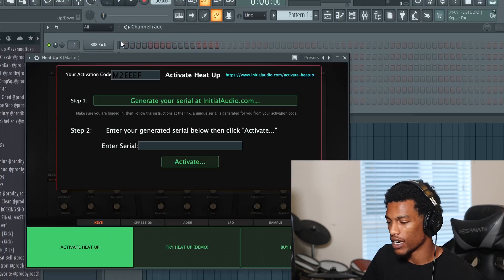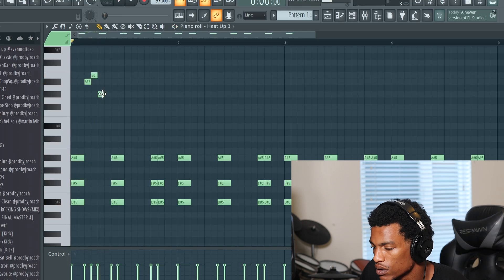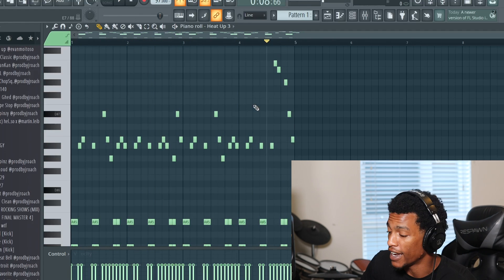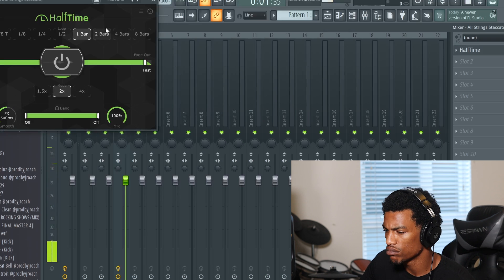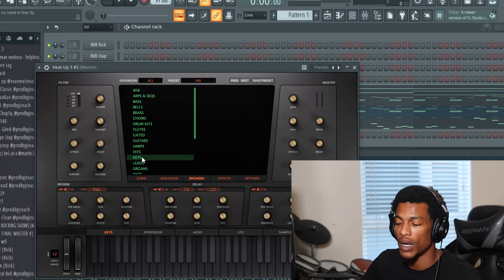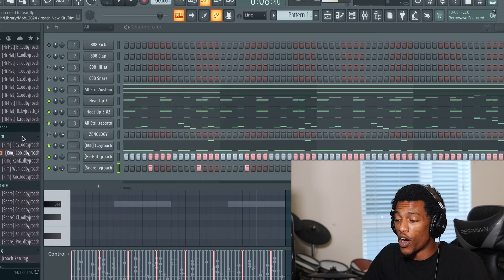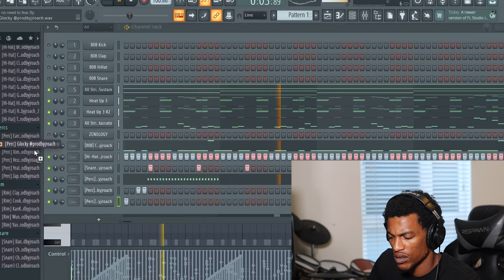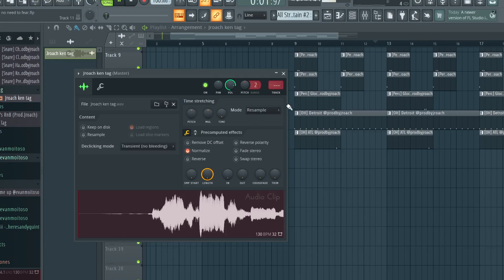How To Make A Detroit Type Beat (Fl Studio Tutorial)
How To Make A Lil Baby Type Beat in 10 Minutes (Fl Studio Tutorial)

In this video I'll be making a babytron type  beat in 10 minutes, Definitely a Detroit type beat using Flex (Fl Studio Stock Plugins).

5 FREE BEATS BELOW!!!

NEW EP OUT NOW! "3000'S: THE EP"